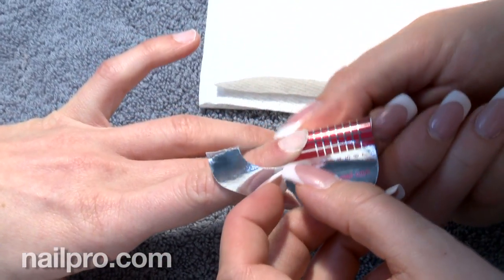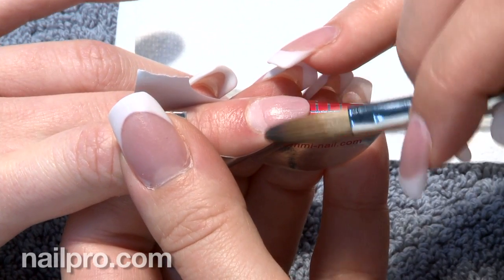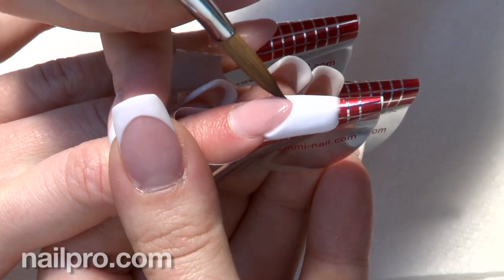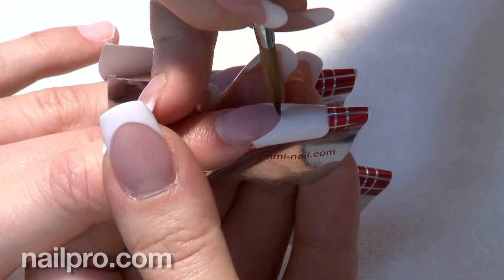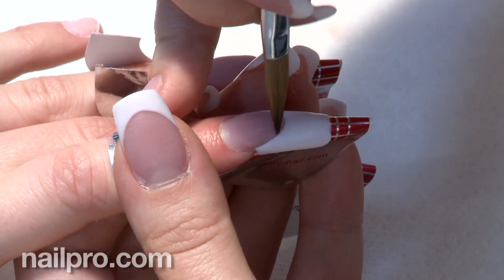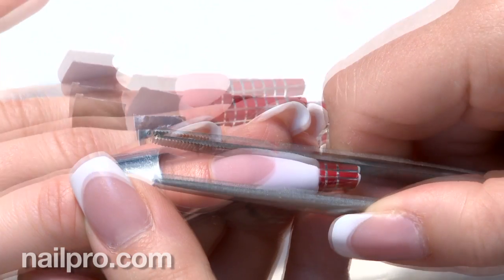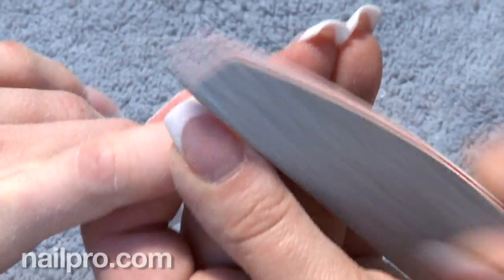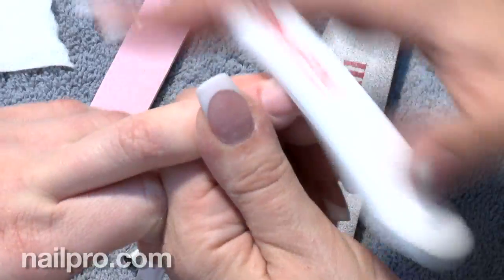NAILPRO Behind the December 2013 Cover: Pink-and-Whites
Emese Koppanyi shares her techniques for creating award-winning smile lines and C-curves.